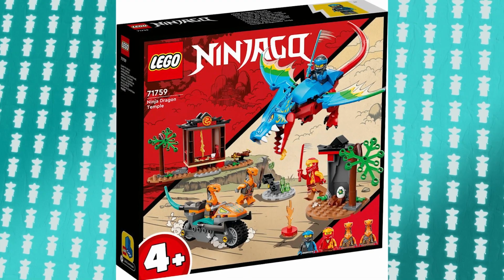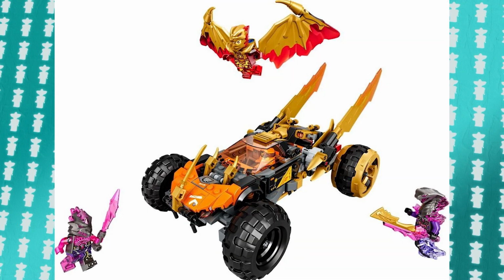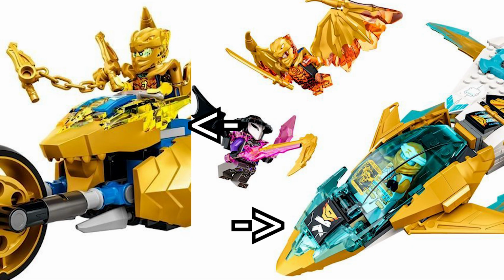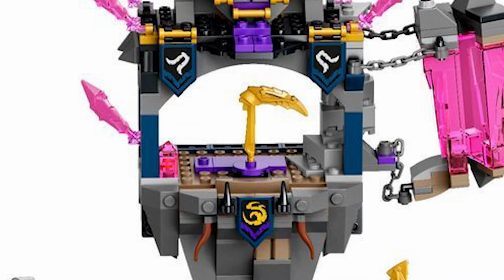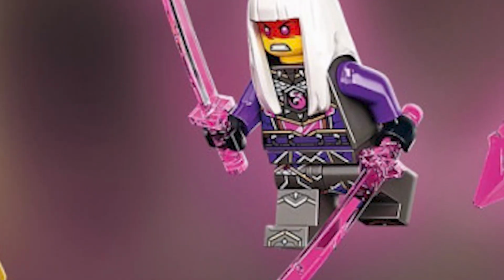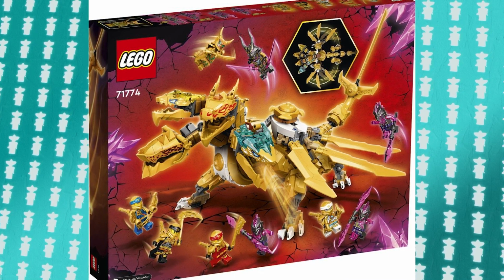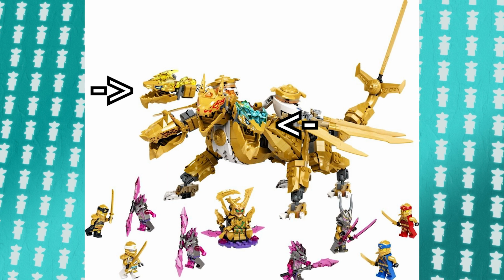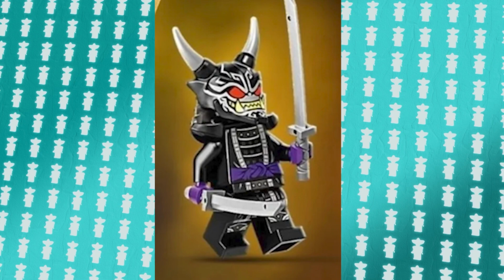Ninjago Summer 2022 Sets! (My thoughts!)